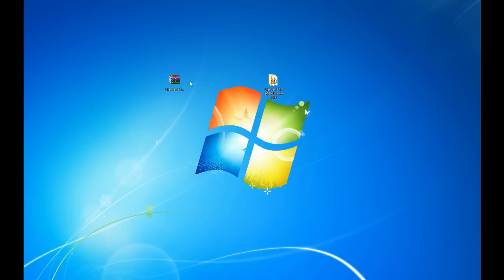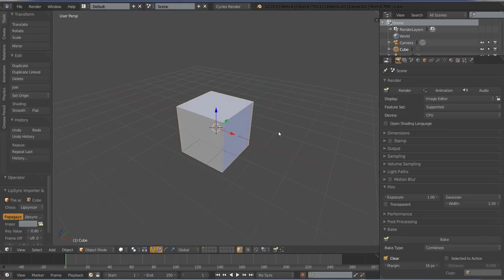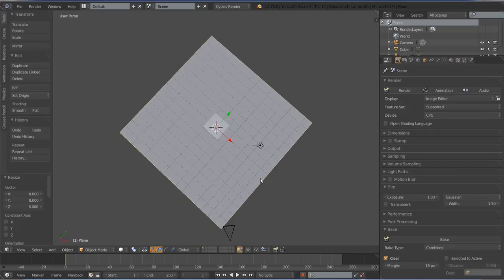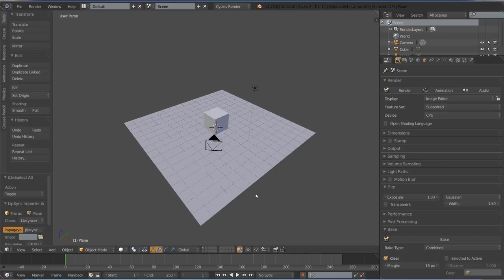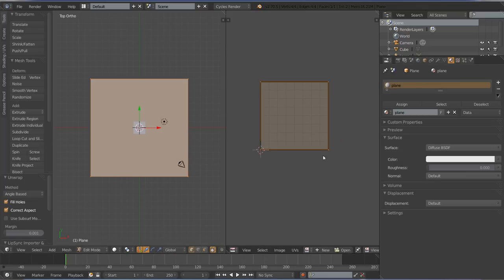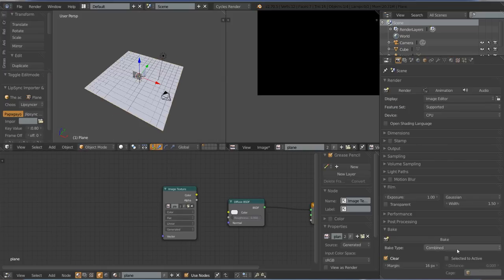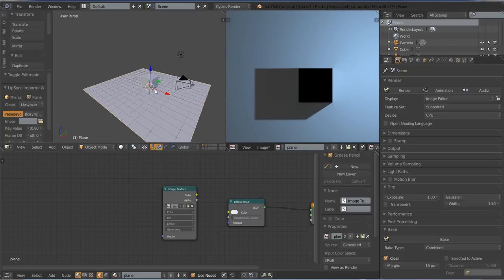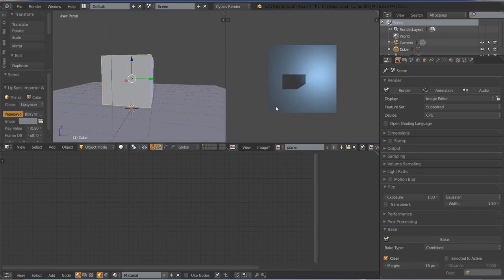Blender Tutorial: How to bake in blender cycles! 2.70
download the newest version here for your computer (mine was windows 64bit)

if this video no longer works it is probably out of date. if so let me know.